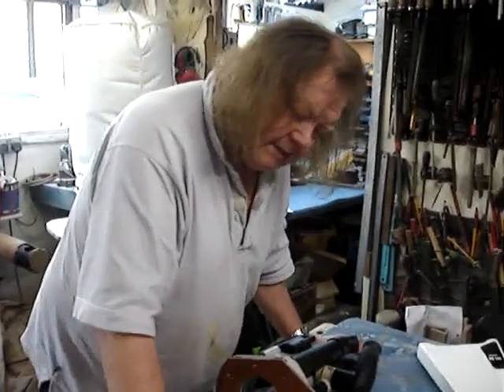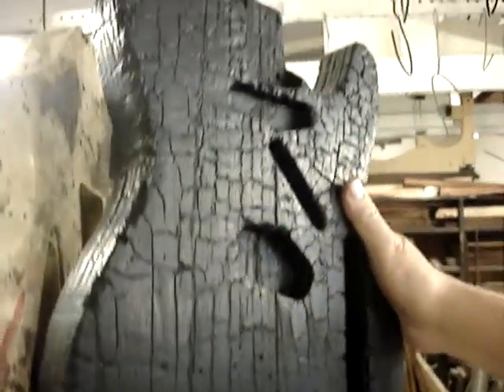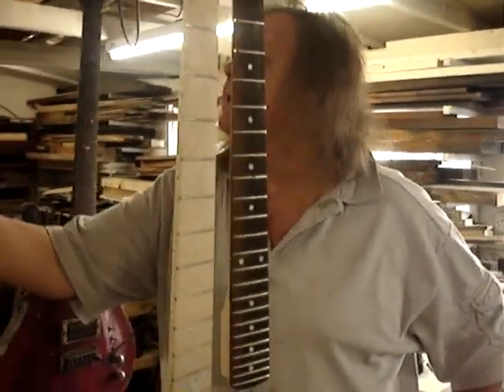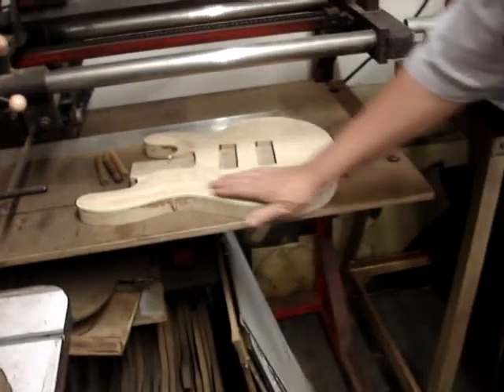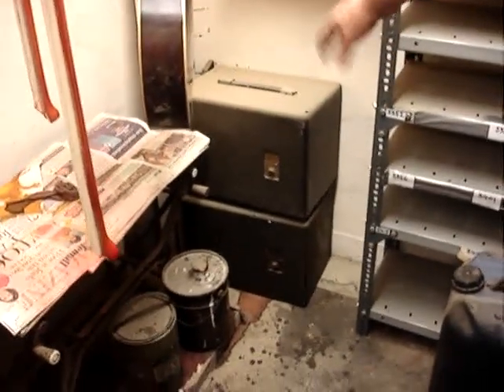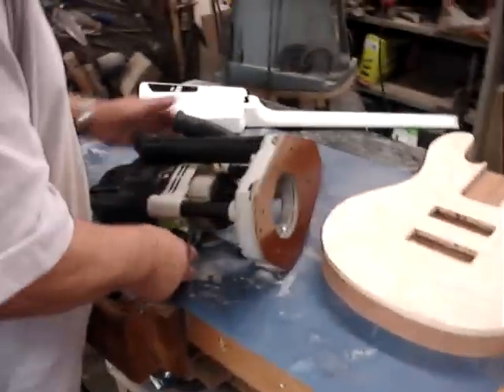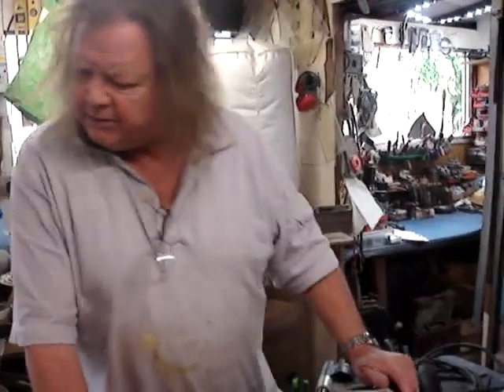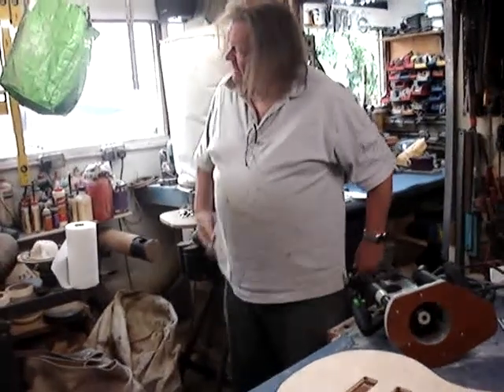An old Video I Found Recently on a Hard Drive from - Doug Wilkes Workshop29th June 2015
An old video featuring a young Doug that I found on a hard drive recently from 2015.  Doug is making a 5 string bass, lovely lovely.  We see the swamp ash body Telecaster that was burnt to death in the workshop fire.

We also see the neck from Mark Bennett's custom guitar and a twin neck is in the spray booth.  And we see the burnt Wilkes Slut that is now owned by 'Demon' Dave Cotterill.